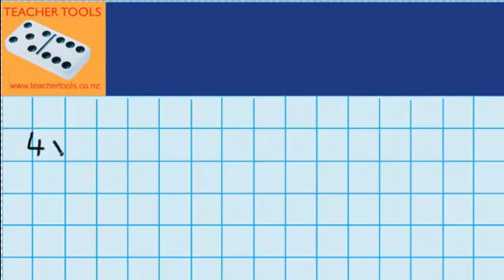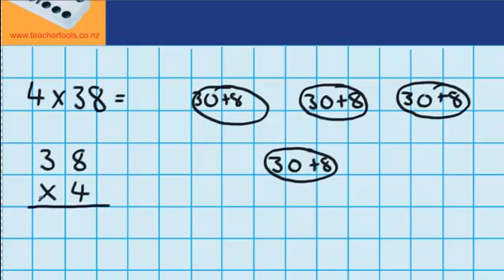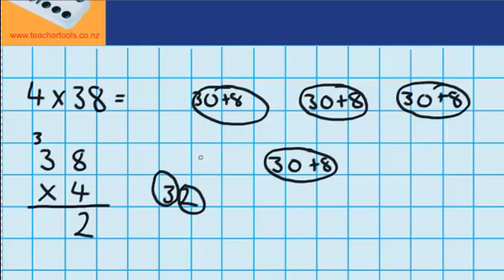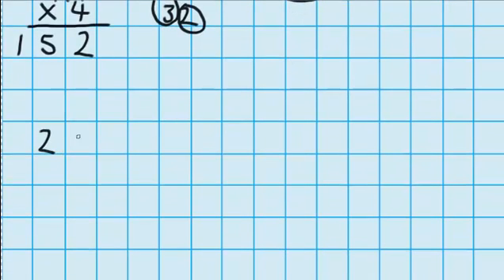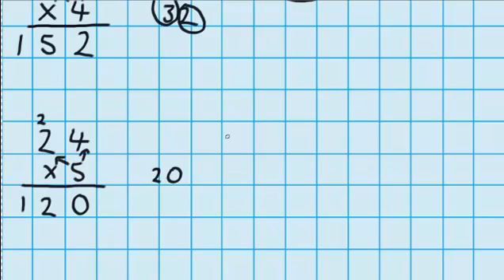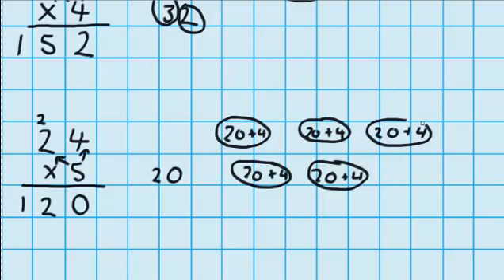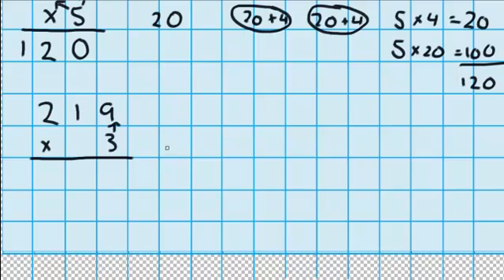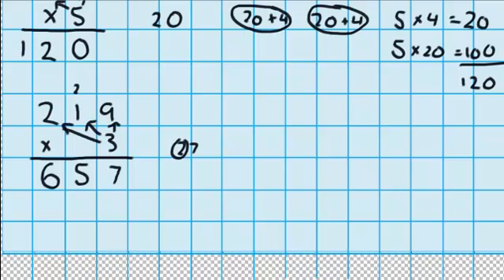Standard Written Form for Multiplication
Algorithm, multiplication, Teacher Tools, lesson, maths, standard written form